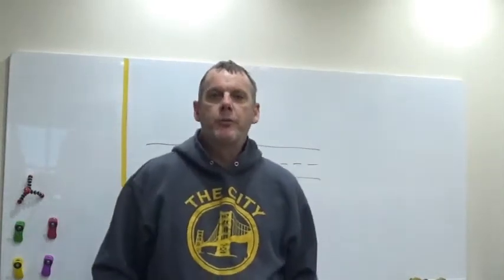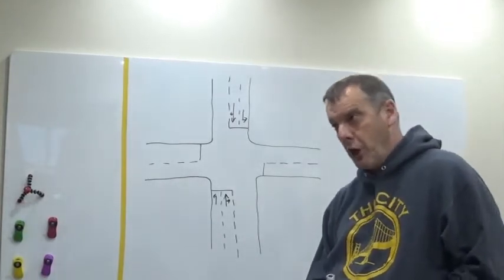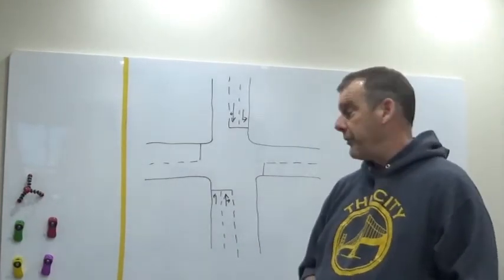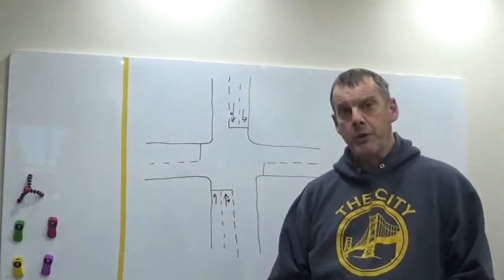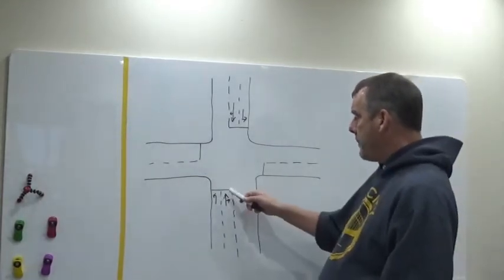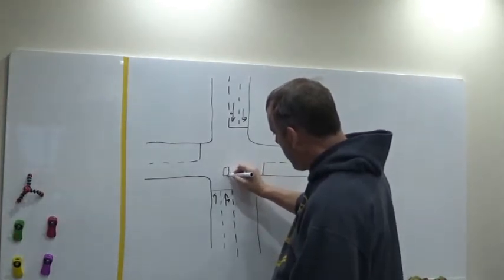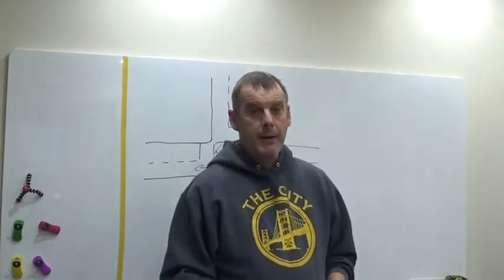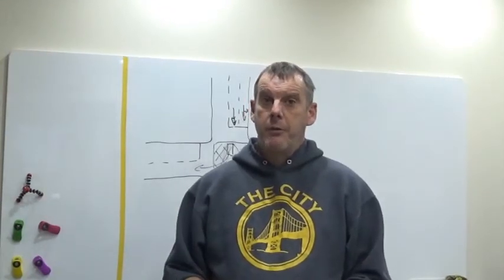Theory worksop positioning at crossroads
Looking at how to position at controlled crossroads with lanes and road markings.